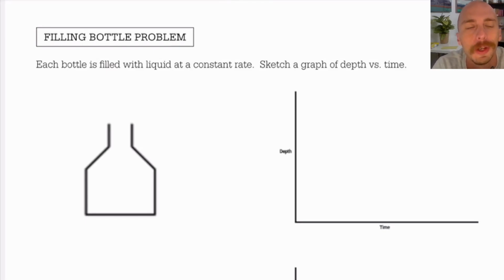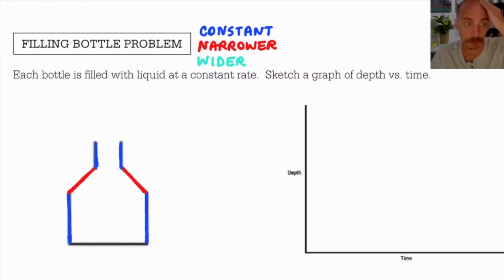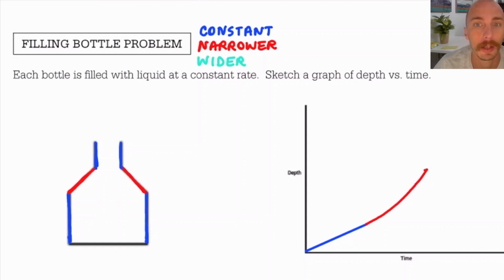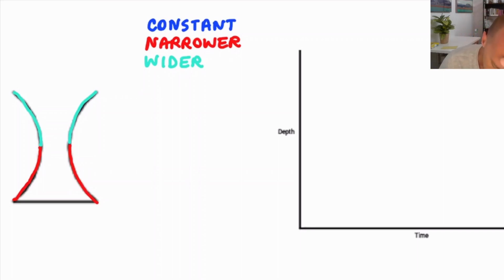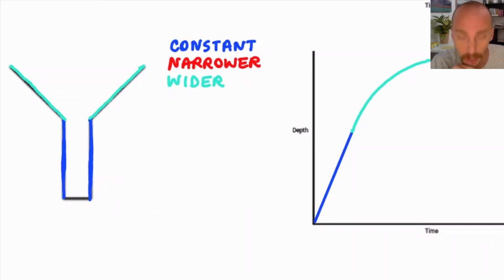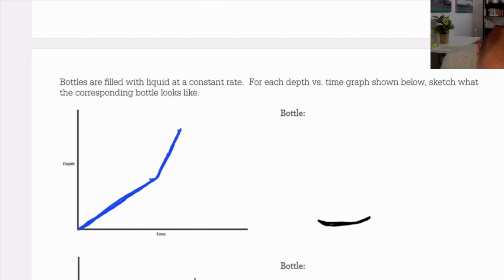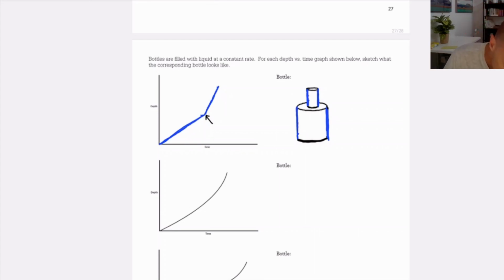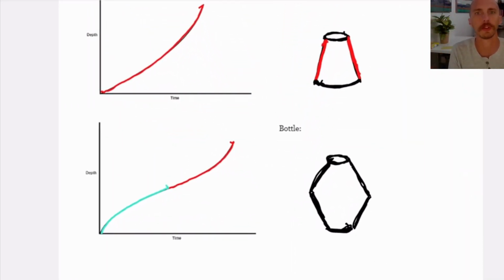Filling Bottle Problems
AP Precalculus 1-3 Part 2